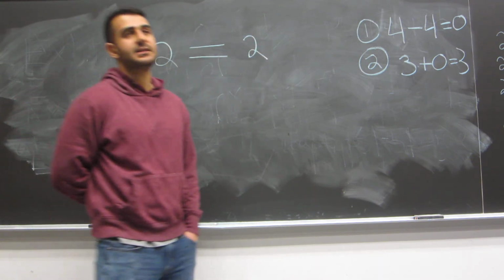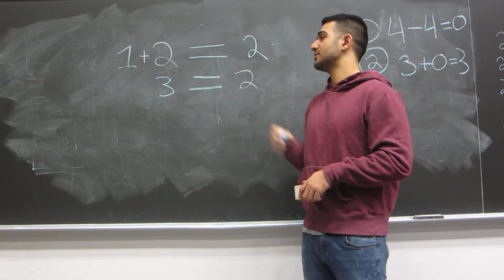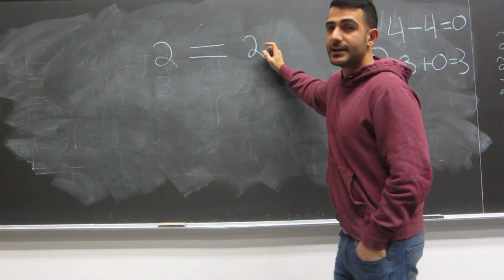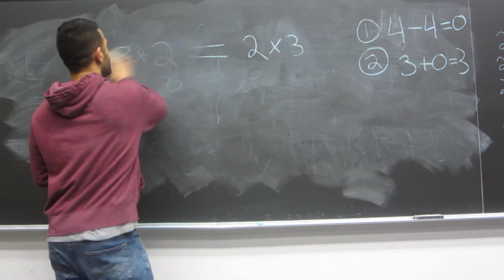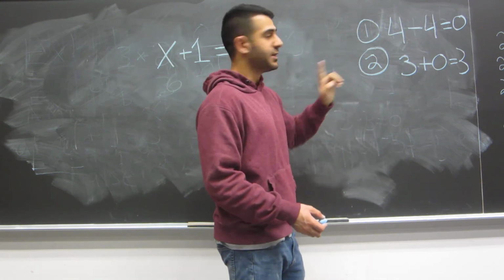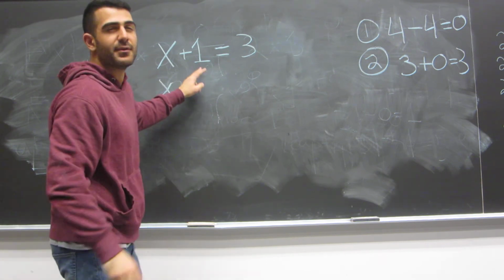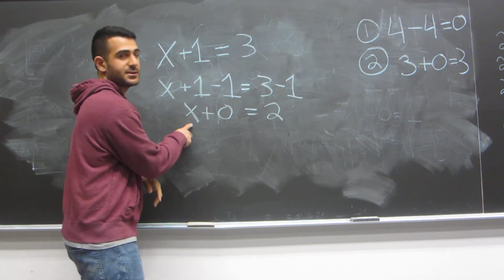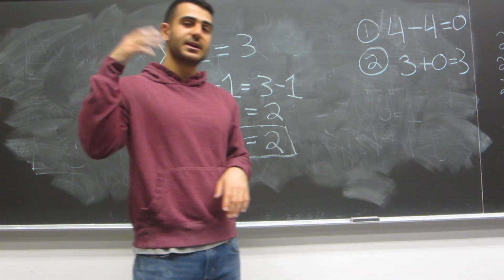Fundamental Idea in Algebra (Maintaining Equality)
If you want to even attempt to understand algebra, then you have to understand this idea of maintaining equality